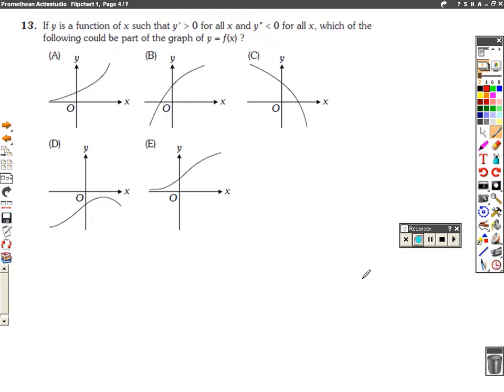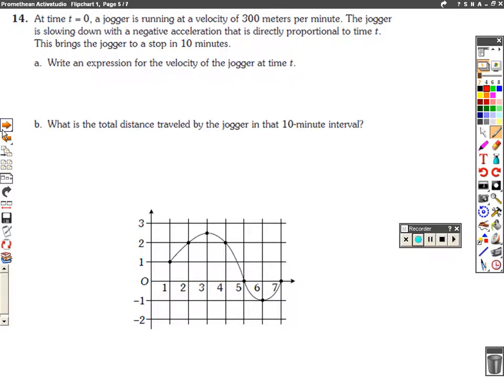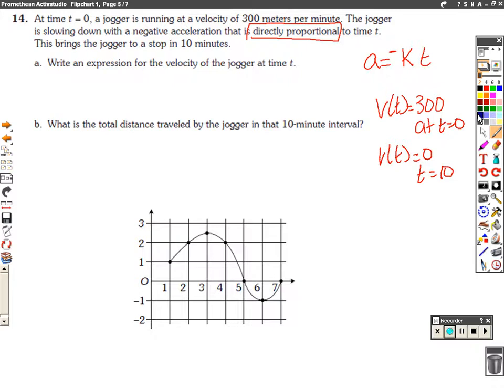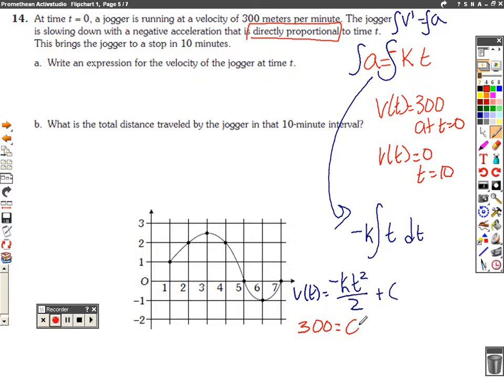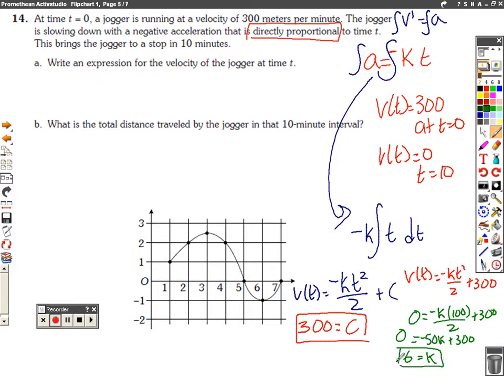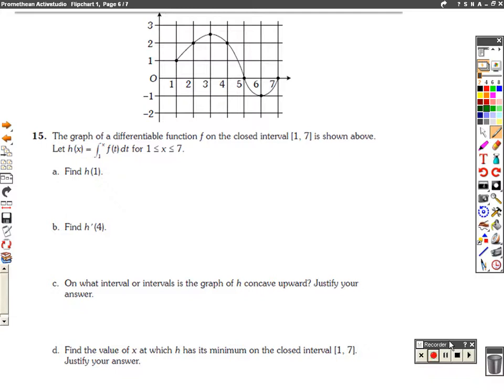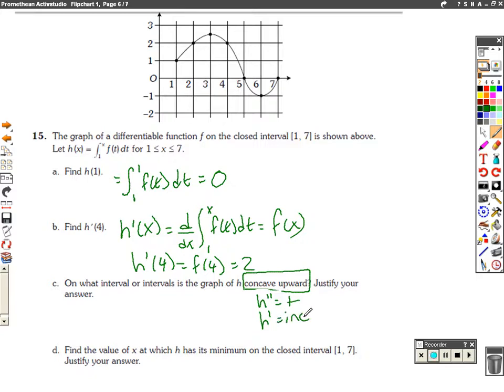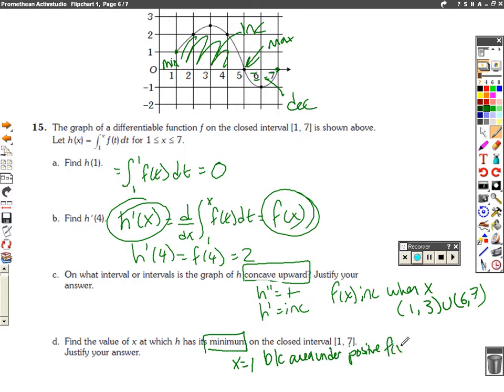AB Calc Chapter 5 Test Review 13 15